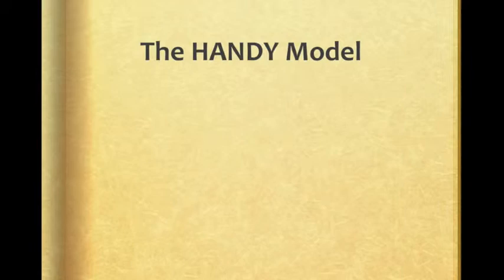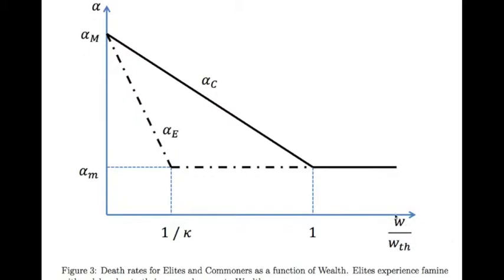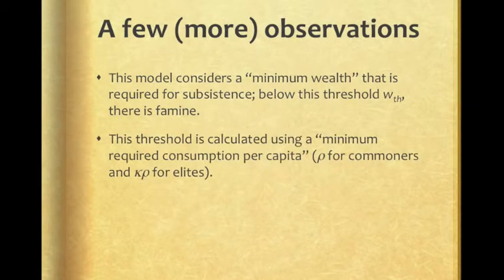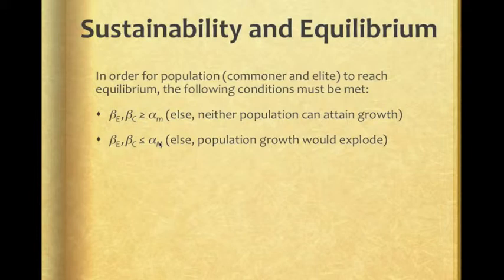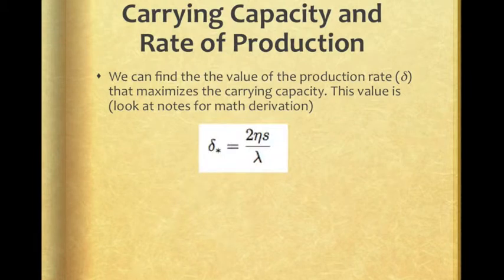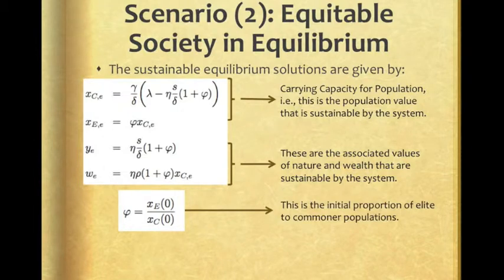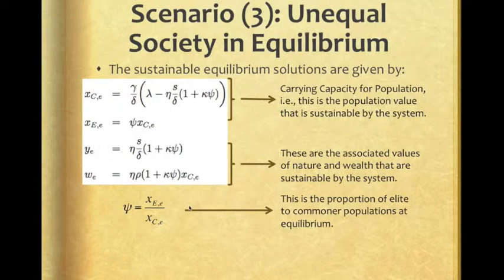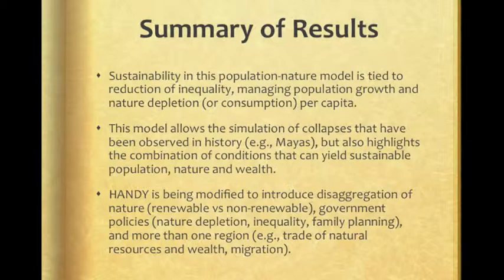Sustainability Modeling Lecture 7: Human-Nature Dynamics